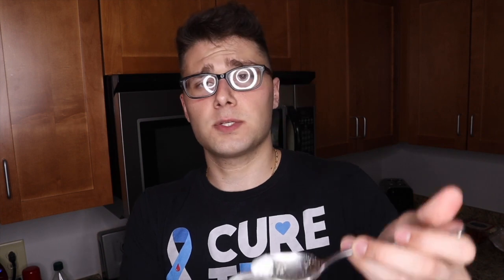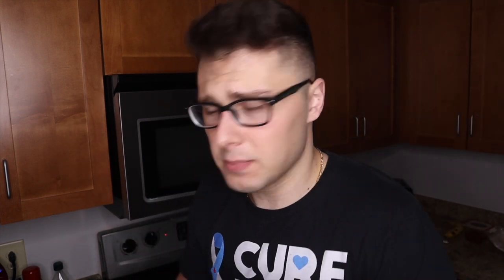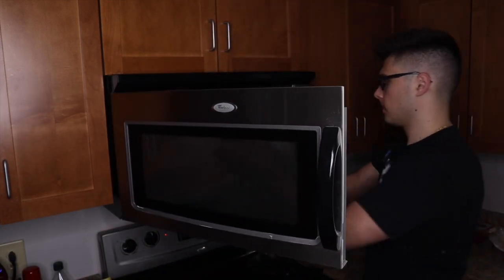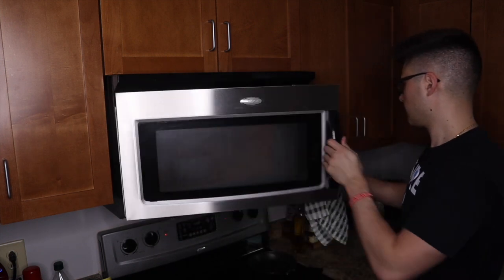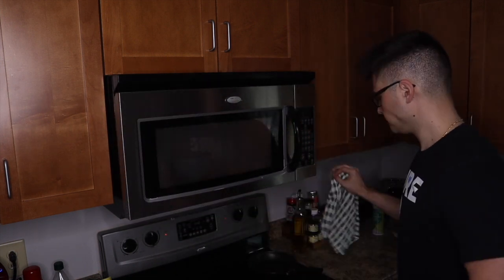Celeb Talk Guy Makes Carb Free Bread!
Do you love bread?? Of course you do!! Everybody LOVES bread, but it doesn't always love us. Max, the Celeb Talk Guy is showing us how to make carb free bread (yes, its a thing!!). Come and watch and learn!